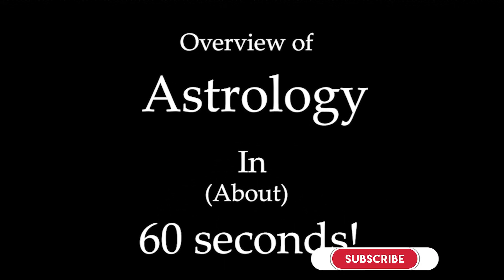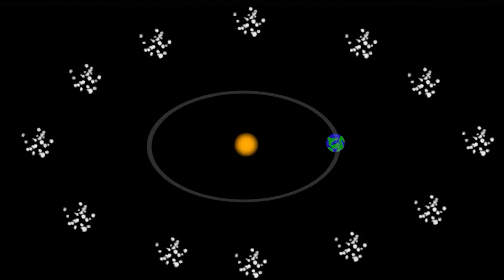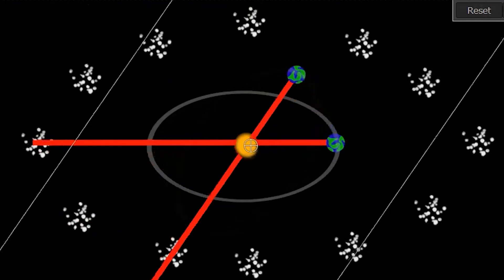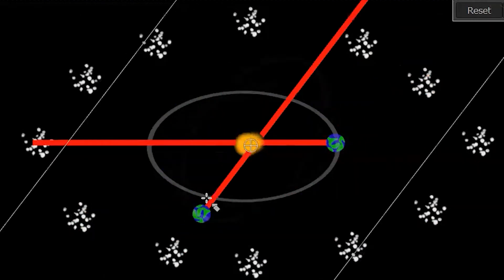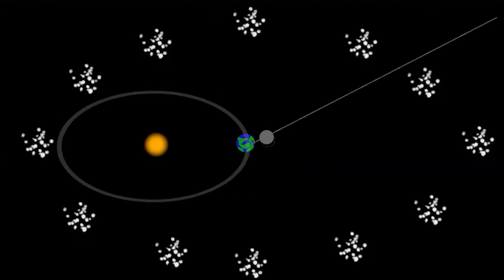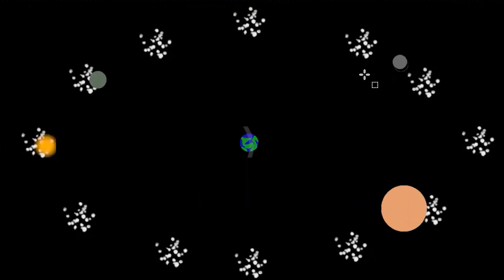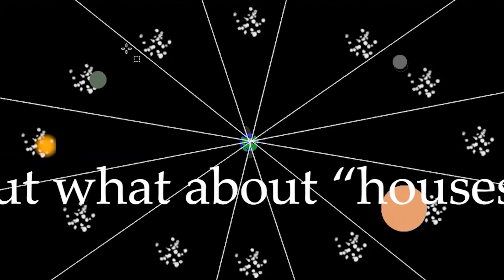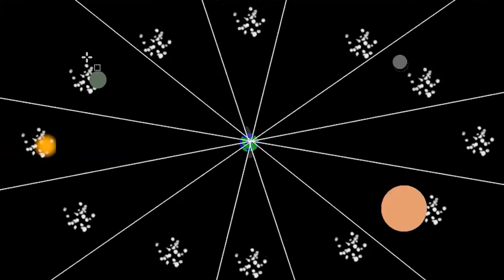Astrology Overview [60 Second Lessons] Sun Sign, Birth Chart, Rising Sign, Etc.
This is an experimental video! Please let me know if you liked it! What does your astrological sign actually "mean"? Why is it called a sun sign? What is a birth chart? What is your ascendant sign? Is it the same as a rising sign? (Yes, it is, but for the rest of the answers, watch the video!)